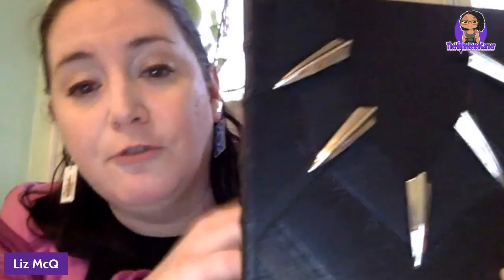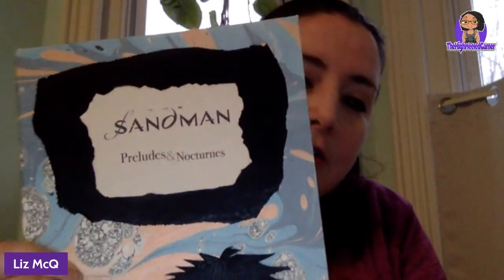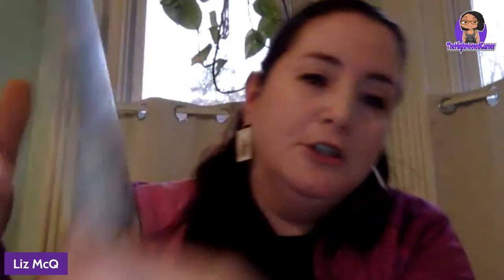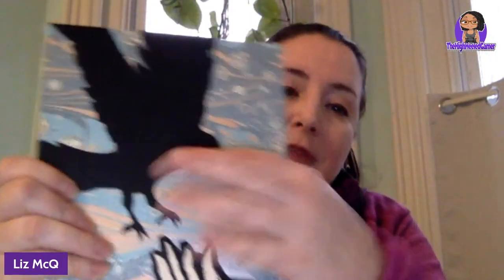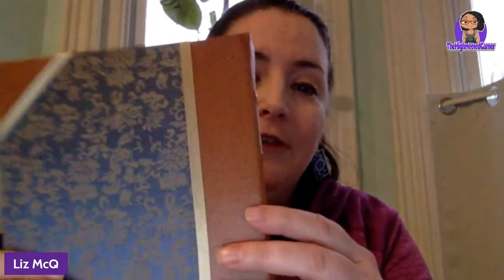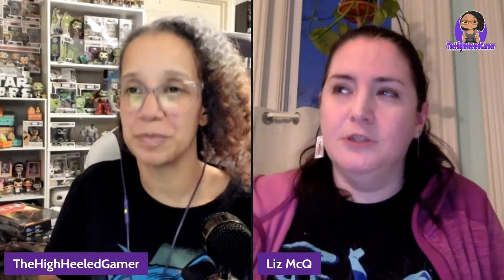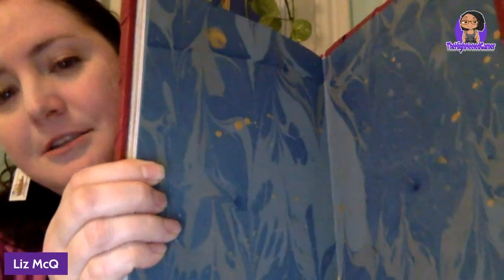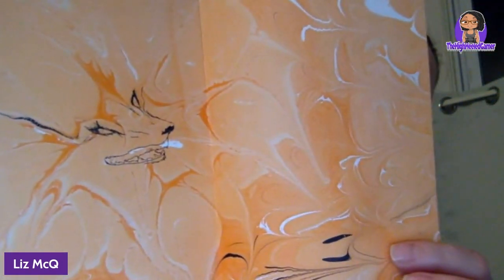How Elizabeth Transformed Book Covers! You Won't Believe the Results!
In this video, we'll be looking at how Elizabeth transformed book covers. She used some amazing techniques that you'll never believe resulted in such beautiful cover art.
If you're looking to improve your bookbinding skills or want to see some creative book cover designs, then you need to watch this video! By the end, you'll have some new ideas for how to design your own book covers!